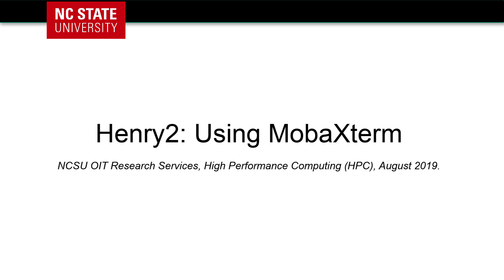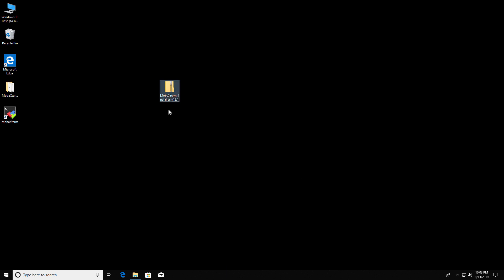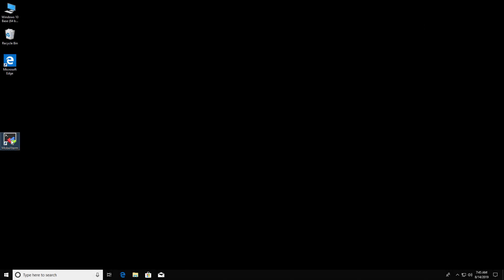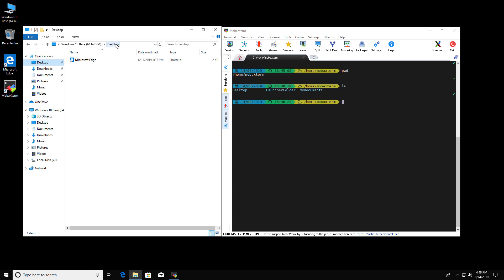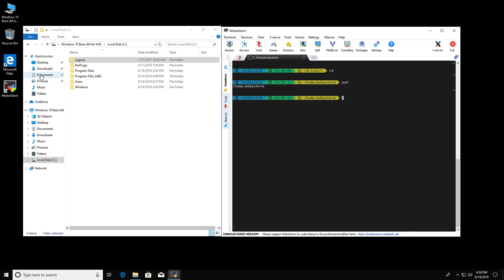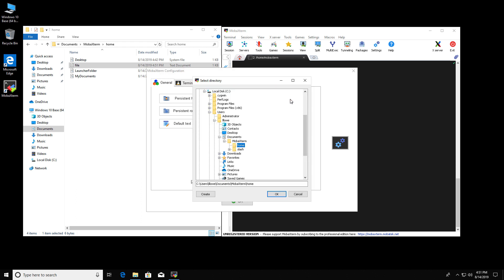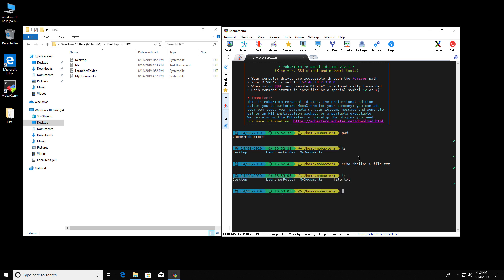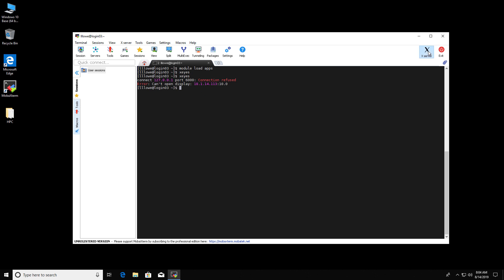Henry2: Using MobaXterm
NCSU OIT Research Services, High Performance Computing (HPC), August 2019.
Presented by:  Lisa L. Lowe, PhD

This video demonstrates MobaXterm, including how to install, log in to Henry2, customize the desktop, and set the home directory.  It also demonstrates X11 forwarding.